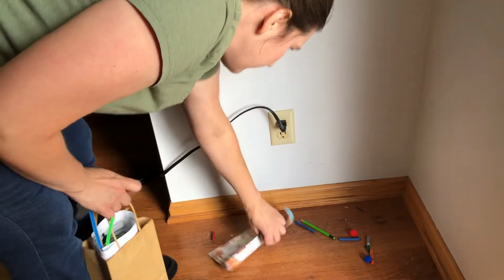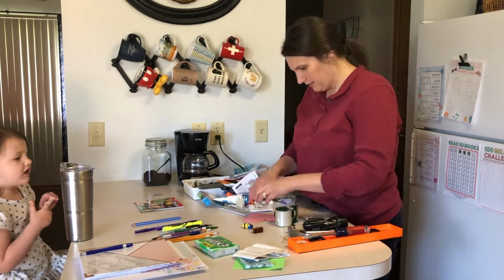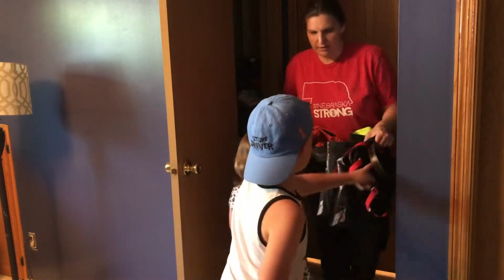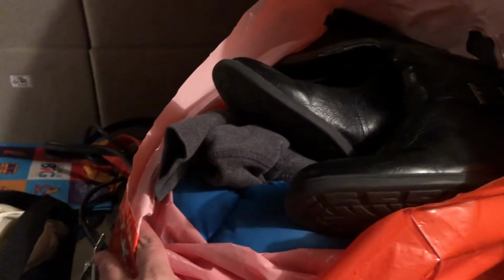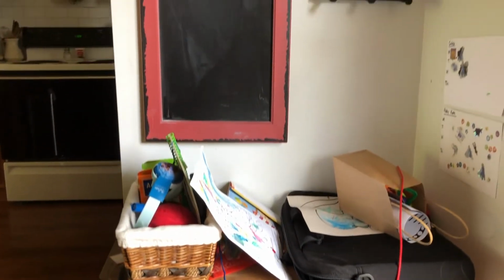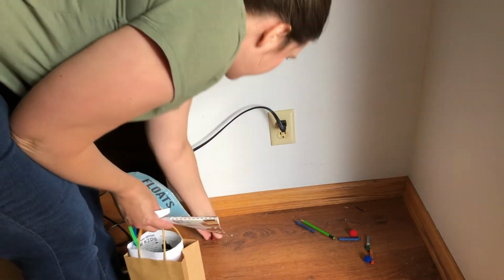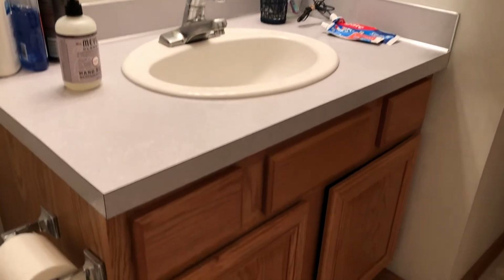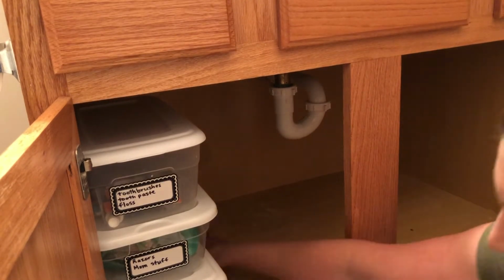Declutter with Me 2021! - Junk Drawer, Basement Closet, Homeschool Shelf, and Under Bathroom Sink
Hi everyone! In this video I'm giving you some decluttering motivation! I decluttered and organized some hot spot clutter magnets in my home.

We decluttered the junk drawer in the kitchen. Then I show you my dirty little secret! The junk closet in the basement. It was full of clutter that we have accumulated for the past few years: kids' clothes, baby stuff, homeschool things, and clutter under the bathroom sink.

I hope it gives you lots of motivation to tackle clutter spots in YOUR home too!